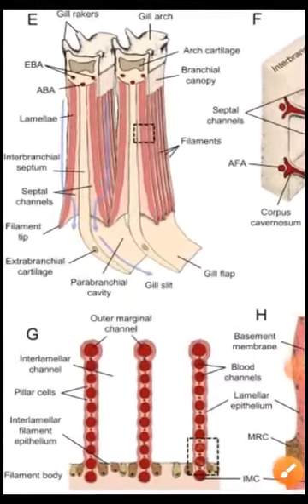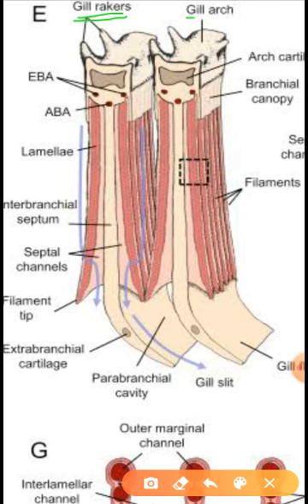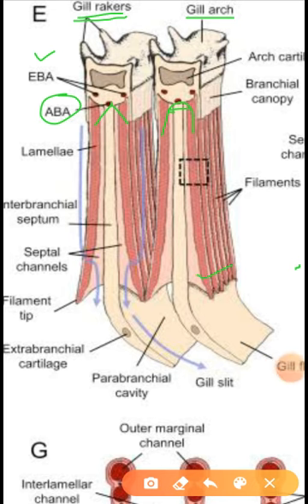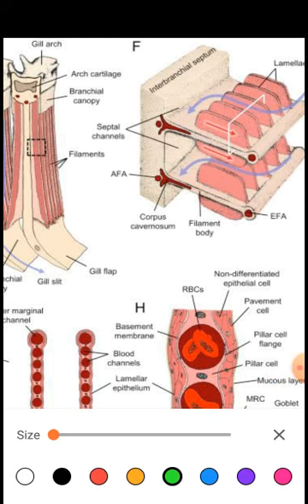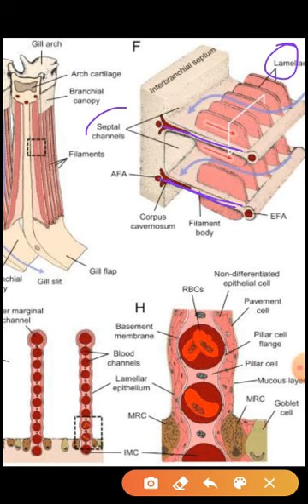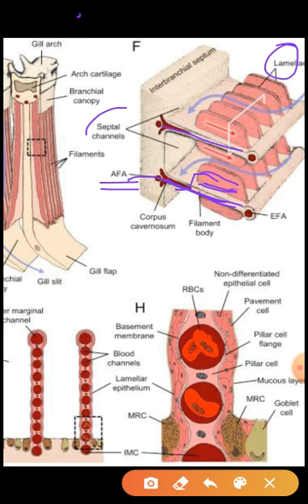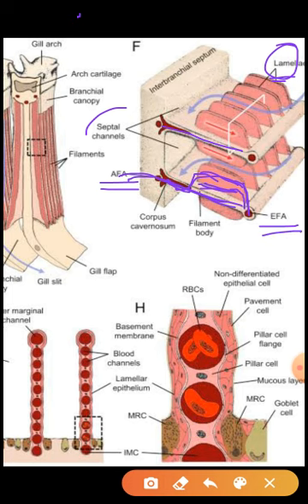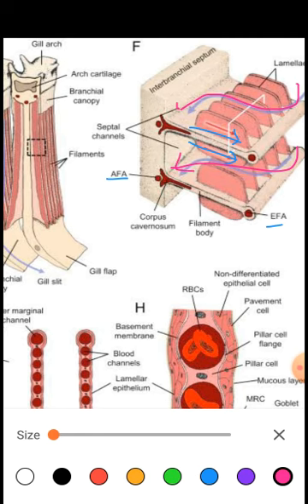Elasmobranch gills( part 3)